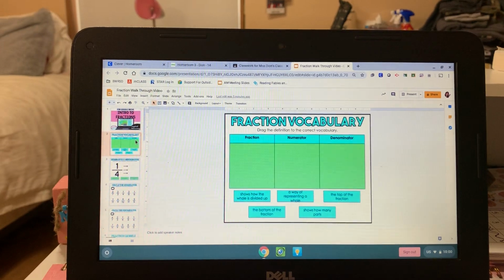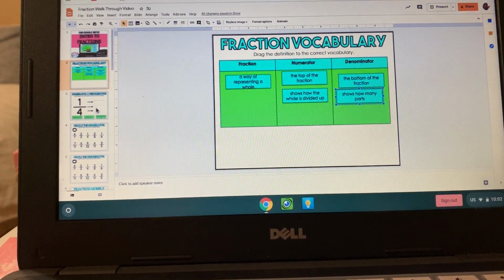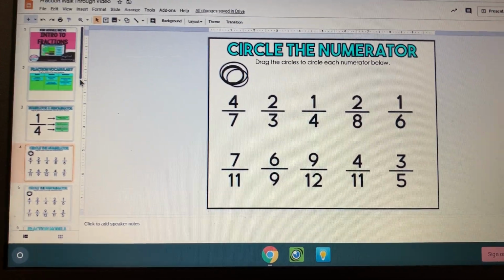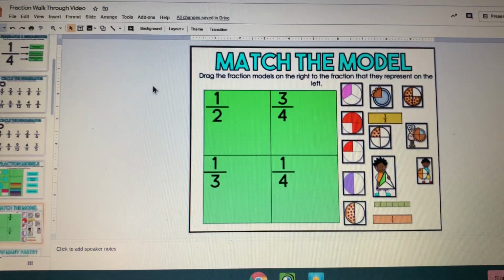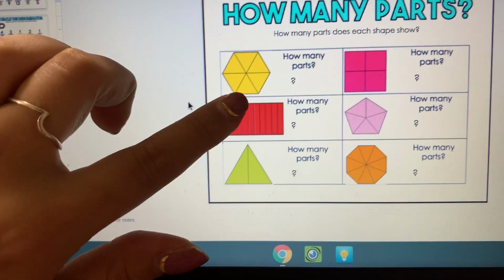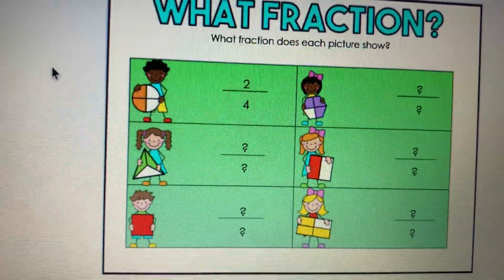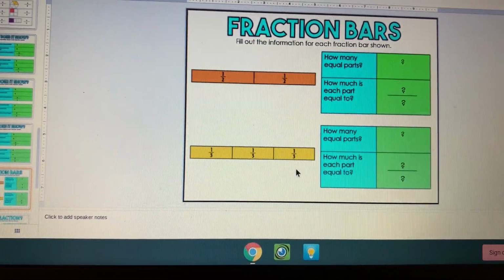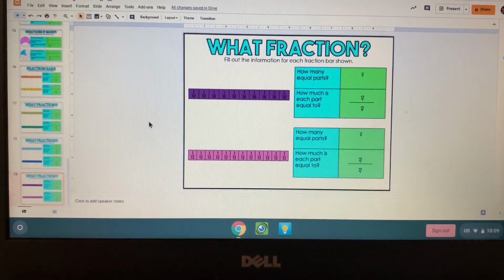Introduction to Fractions (4/27)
Sorry for the delay!! Here is a quick walk through of our introduction slides today. I had a better version recorded through Seesaw but sometimes technology just doesn’t work the way we want it to. I’m sorry for the inconvenience but if you have any questions or concerns PLEASE REACH OUT! 💛